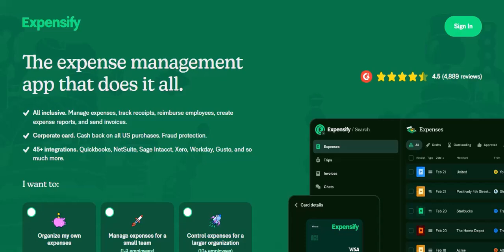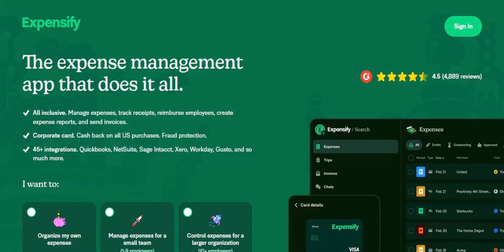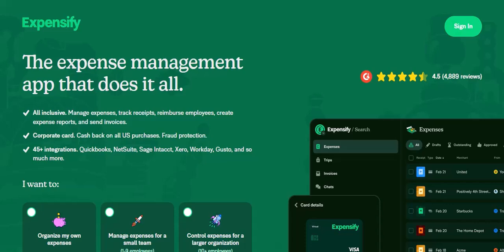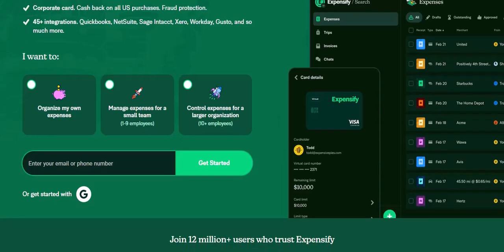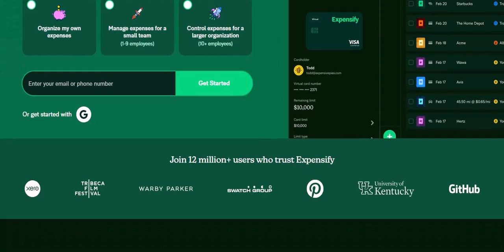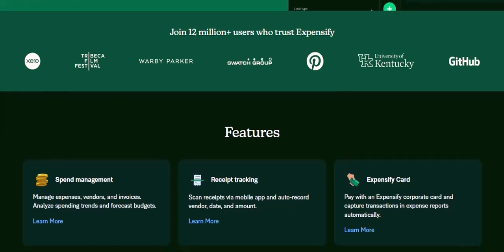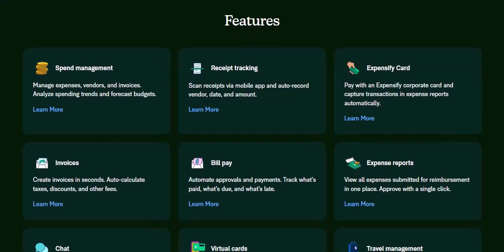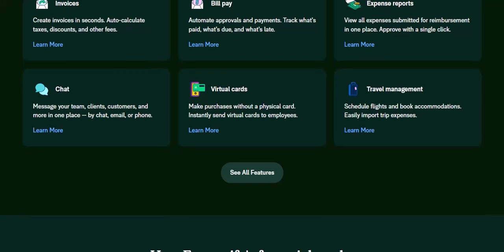Why are my transactions not showing up in Expensify?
In this video we talk about Why are my transactions not showing up in Expensify